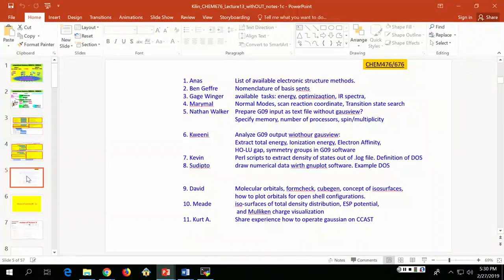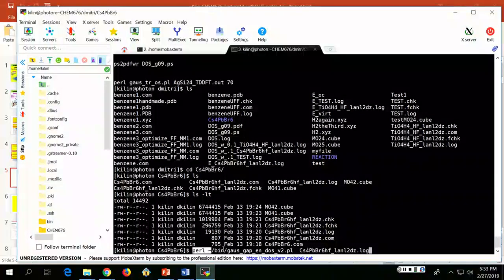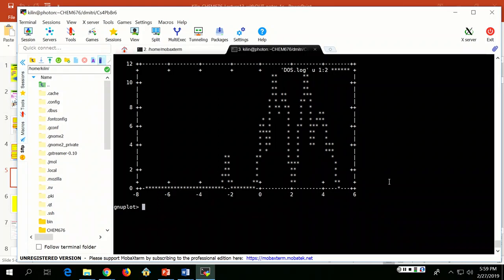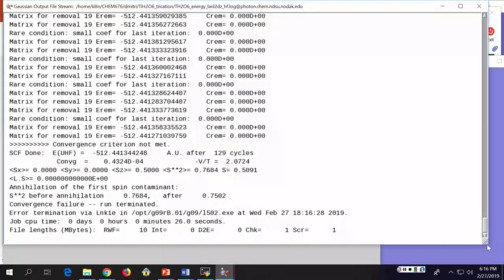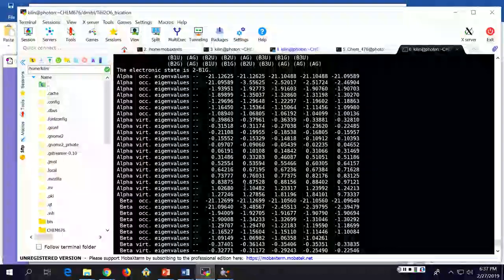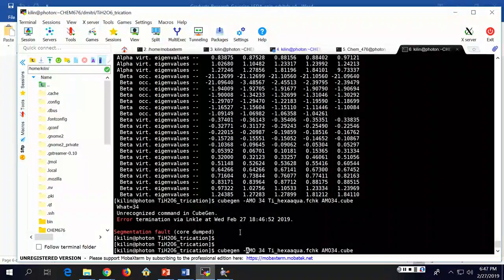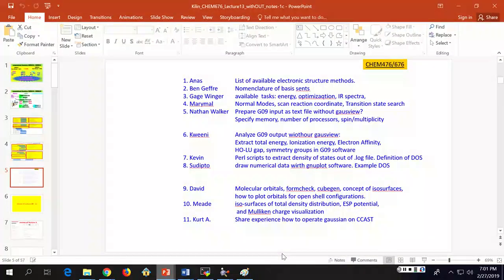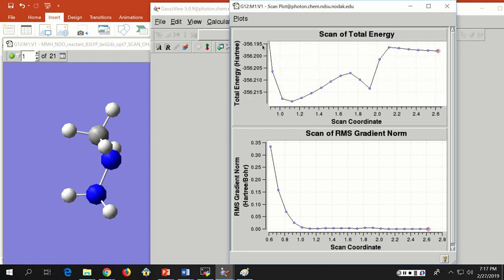CHEM676, 2019, lab#5, mediaroom00